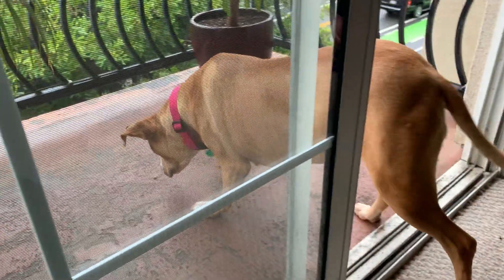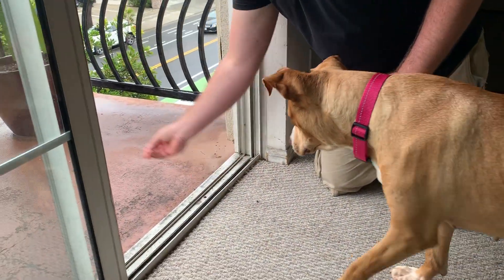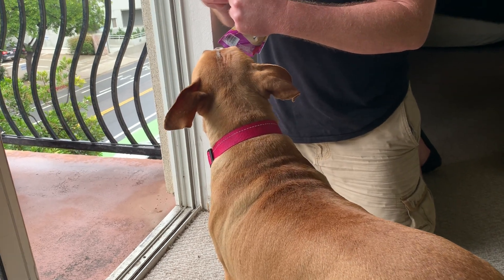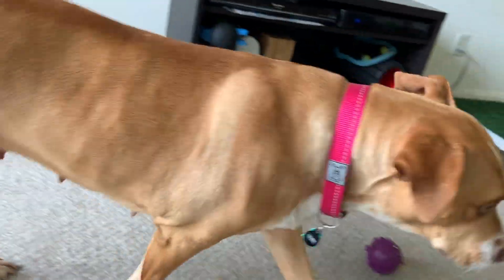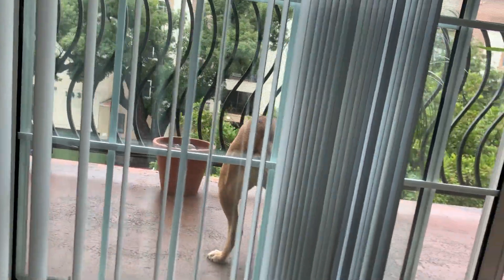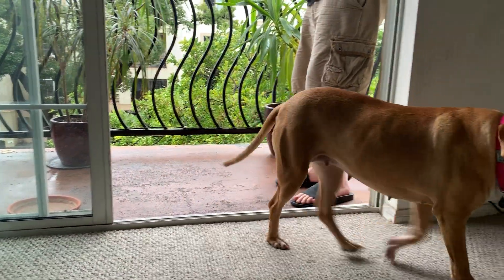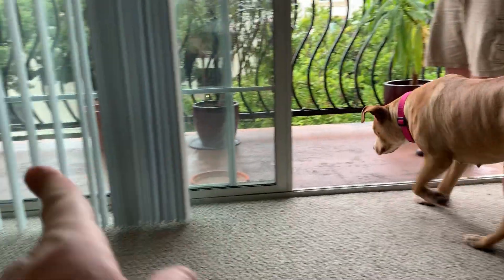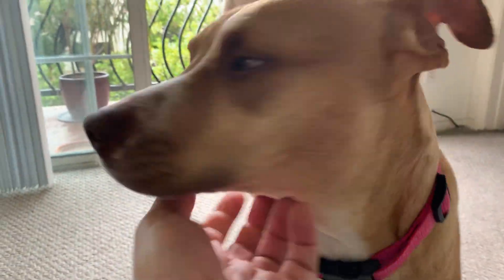Helping a Rescue Dog Get Over Her Fear of Being Outside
For this Santa Monica dog behavior session, we help 4 year-old Pitbull Greta get over her fear of being outside after spending two years in an animal shelter before being rescued by Bella Vida Dog Rescue.